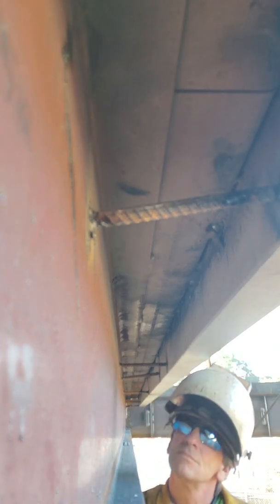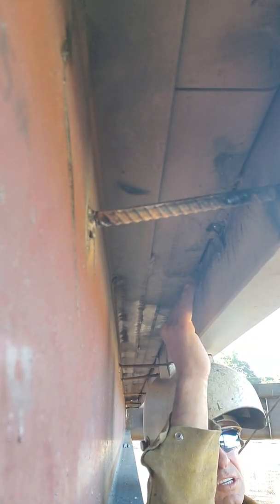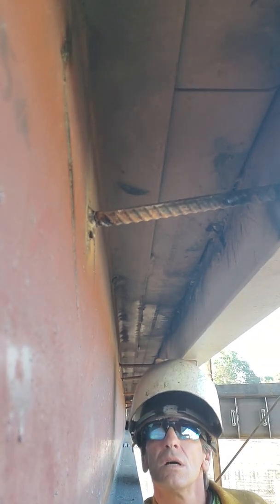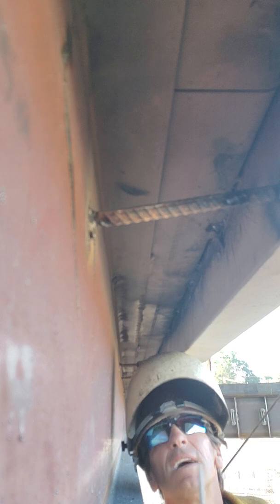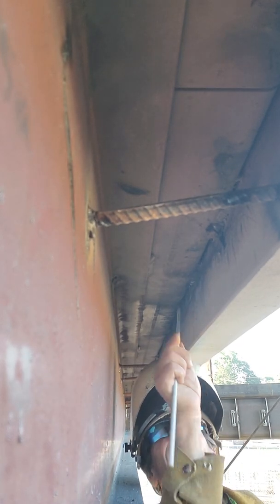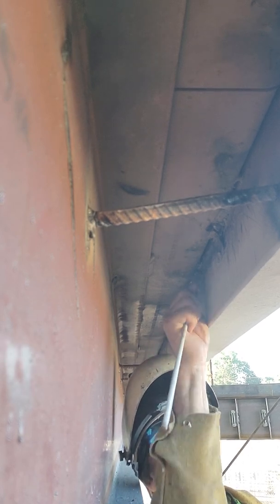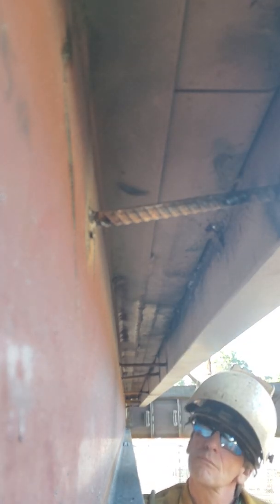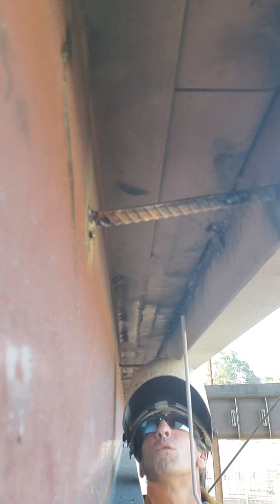Structural welding/ Overhead= Tight area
6011 1/8  Heat 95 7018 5/32   Heat 143, Miller CST 280 Inverter, Tight headroom,